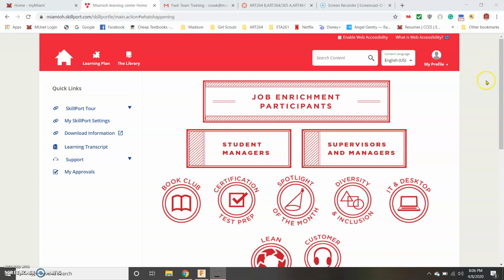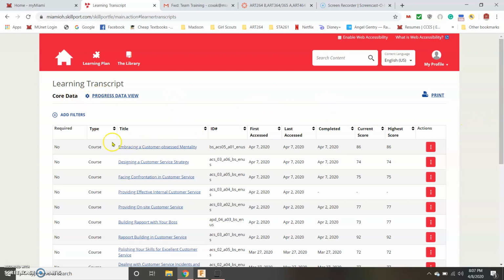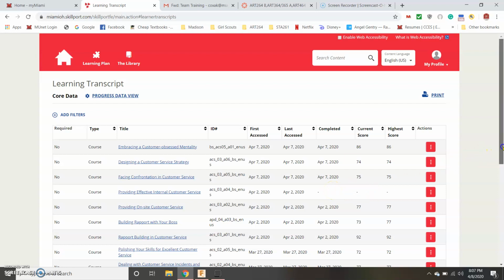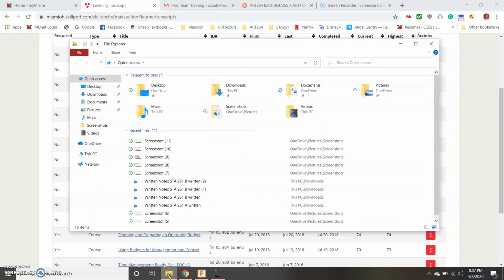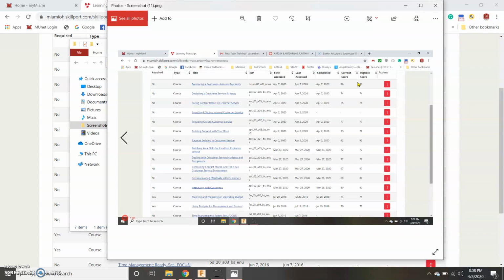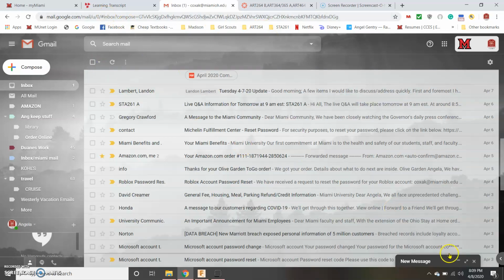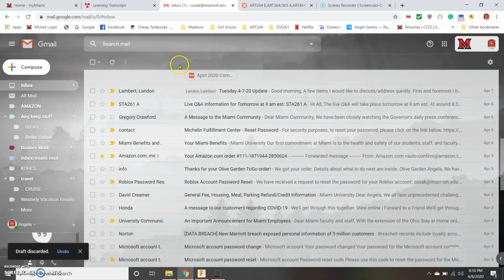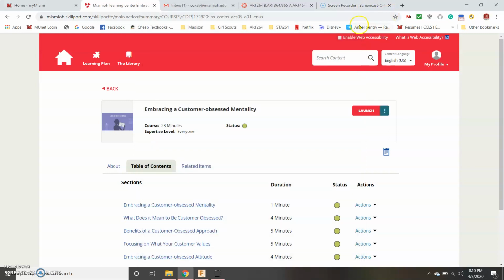How to screenshot your skillport